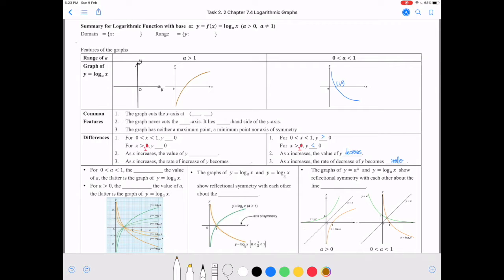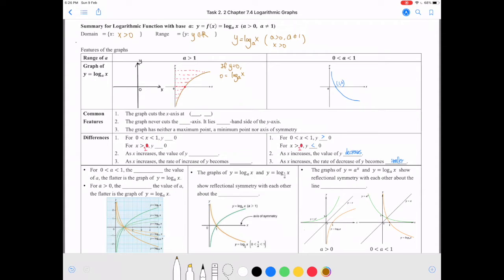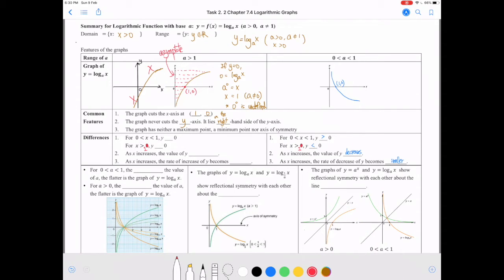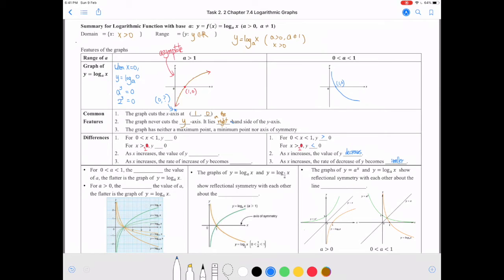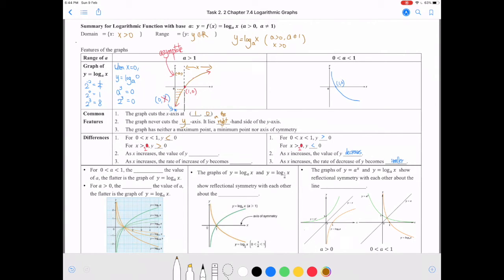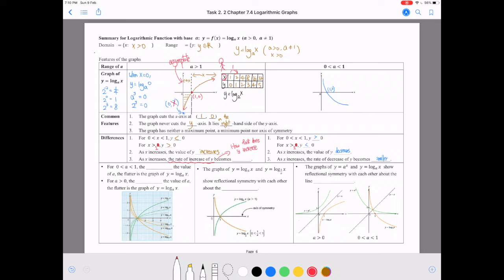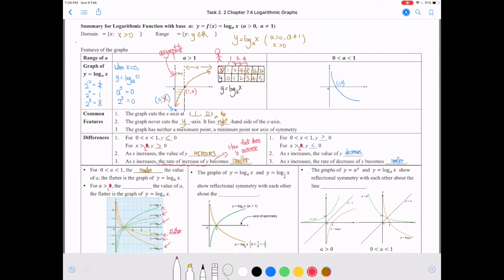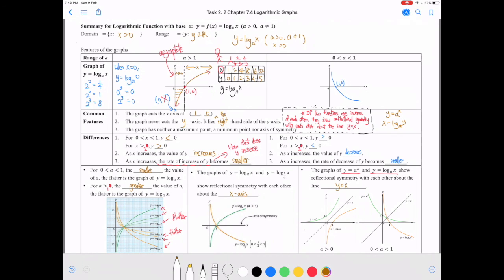F4BCD Log Graph Worksheet: Part I